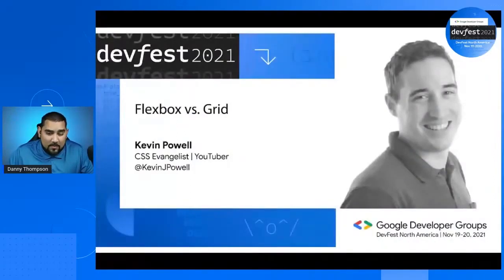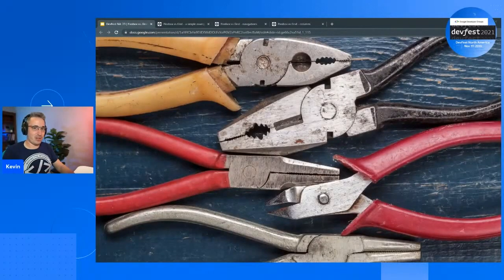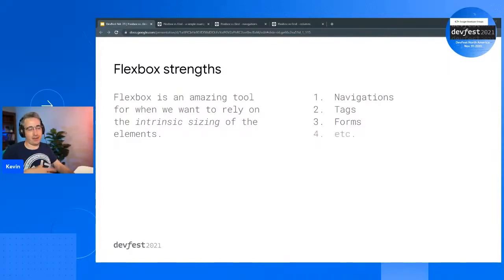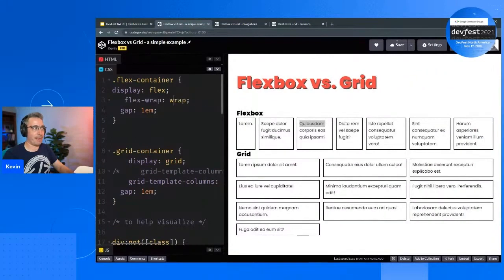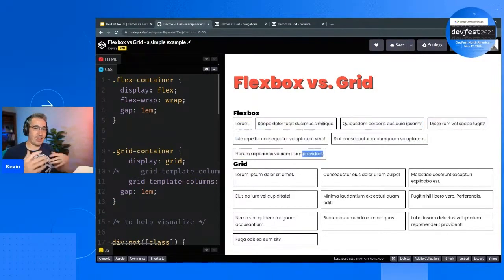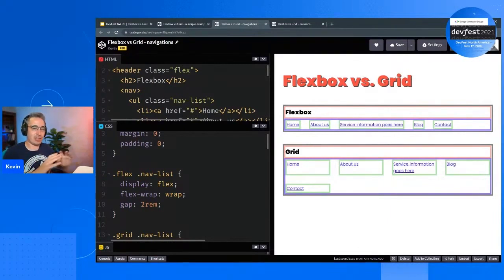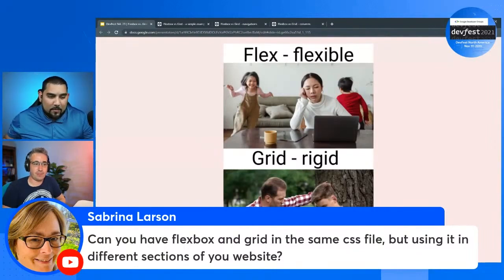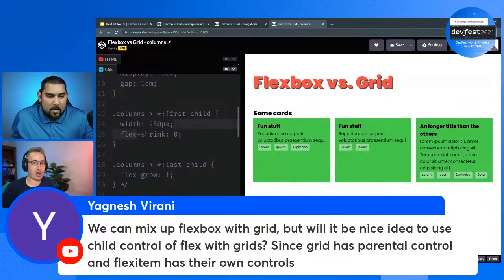Flexbox 👈 vs. 👉 Grid | Google Developers North America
👉 Learn the strength and weaknesses between flexbox and grid when you are writing css to help you make more informed decisions when you are creating your layouts.